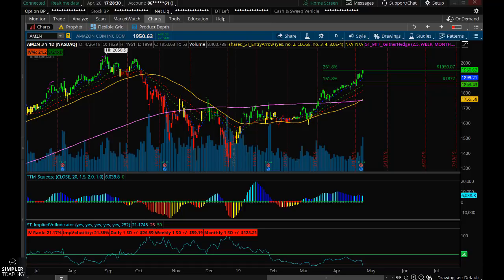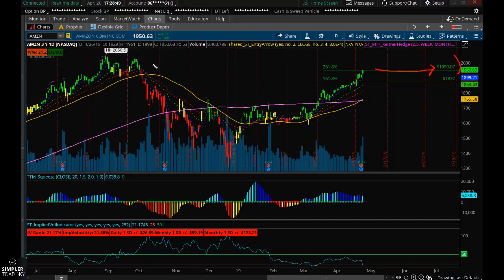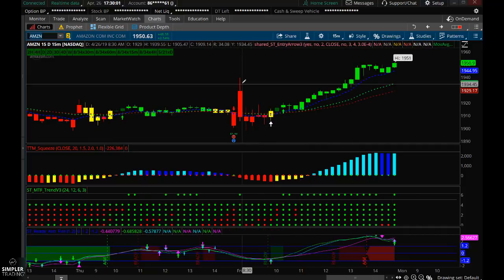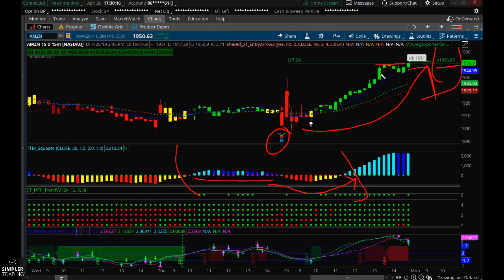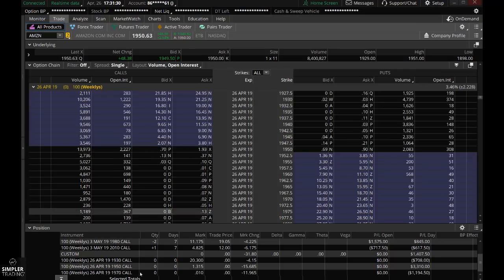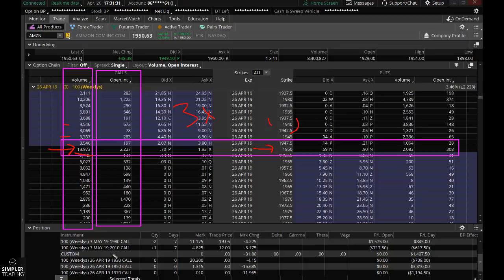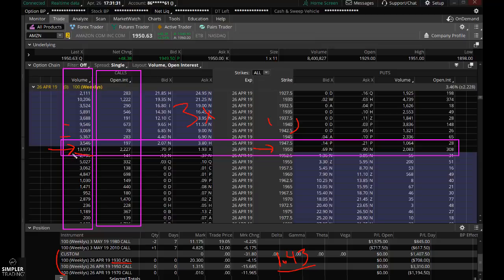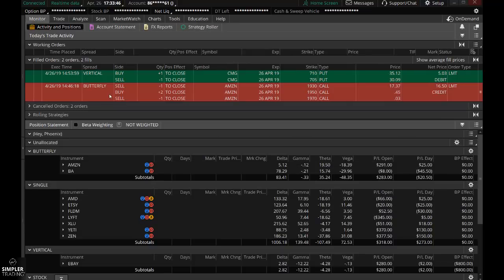Low Risk, Max Reward - How Timing AMZN Made Over 1200%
Options trading can get a bad rap for being 'risky,' but it's only risky if you're trading options and uneducated in it. Let me show you how to take advantage of Amazon in the options market. I typically trade Amazon with credit spreads, or butterflies, almost weekly in the options market. Why? These are low risk, high reward strategies. In this example with $AMZN (Amazon), I paid $1.34 (which equals to $134 per contract, in the options market - yes, only $134!) and made $16.50, which equals $1,650. Want to learn more? where I teach options strategies, share my weekly analysis and answer questions from our members.